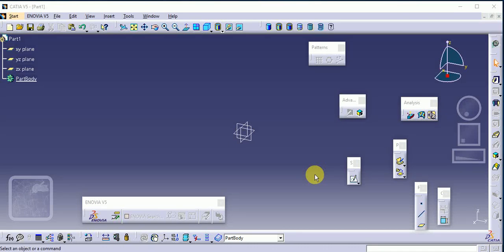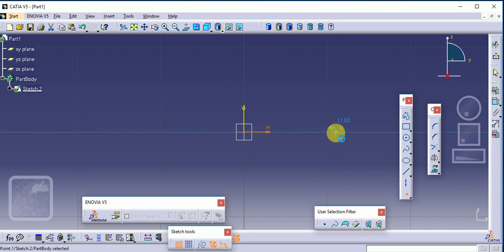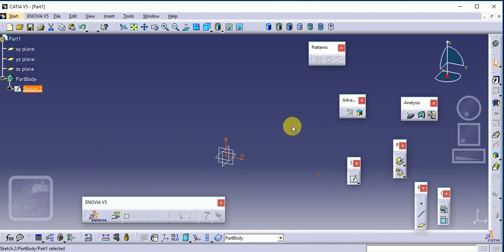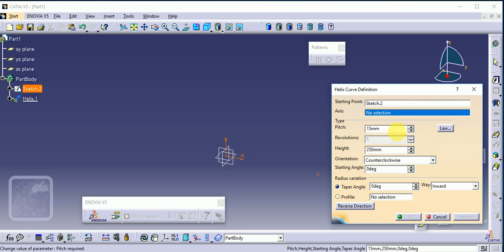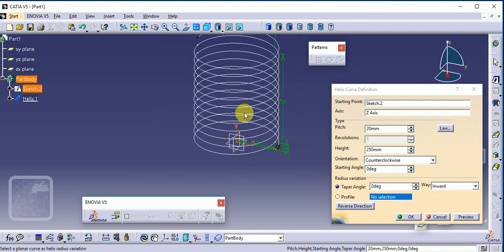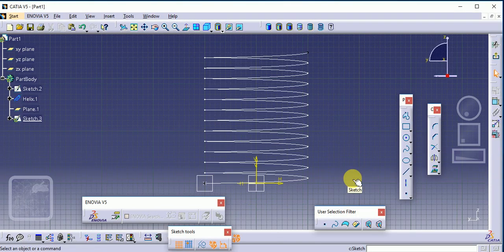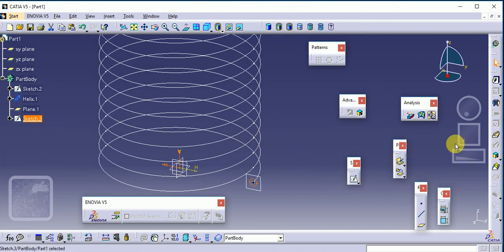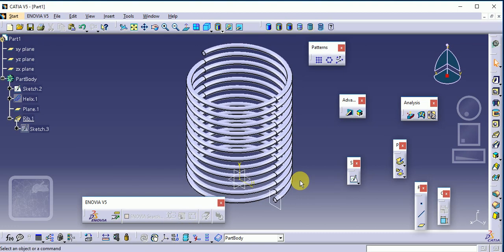CAD CATIA V5 Spring Command by using helix